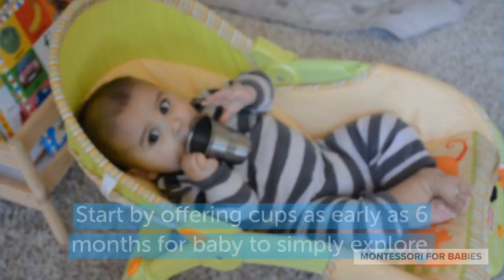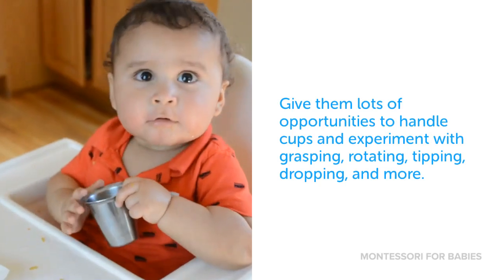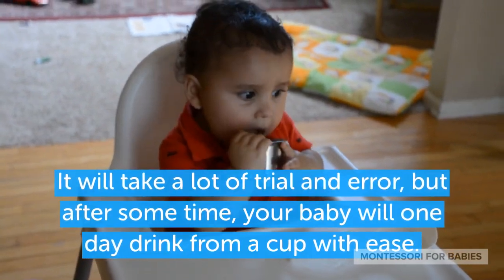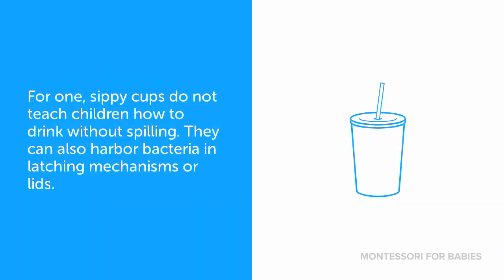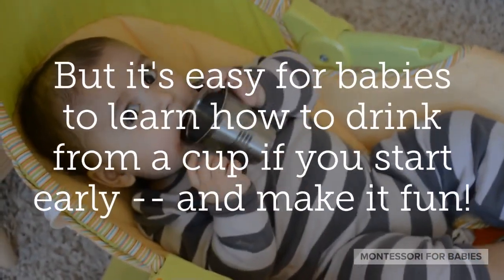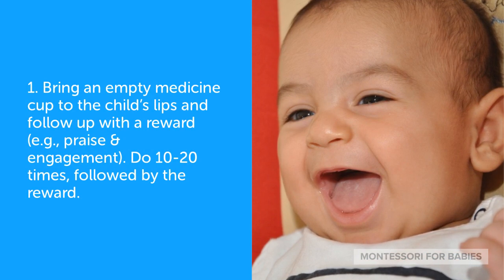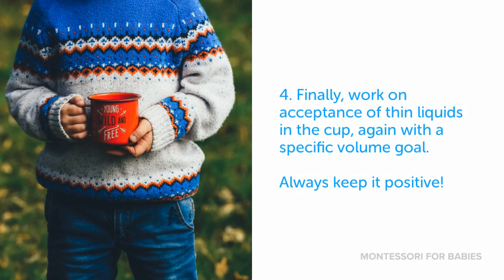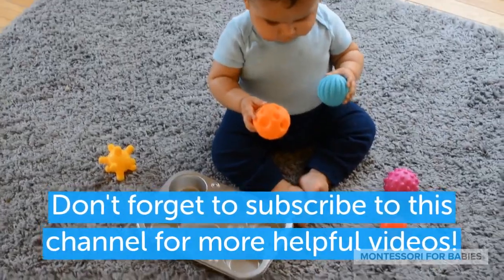Montessori for Babies - Cup Training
Learn how to cup train your baby the Montessori way… starting as early as 6 months! With this simple method, baby will learn how to drink from a cup and eventually wean off the breast or bottle, skipping the skippy cup and straws entirely.

The method:

Introduce your baby a child-sized cup (“weaning cup”) as early as 6 months. Offer them many chances to handle it; also regularly model its use. After meals, offer baby sips of water from the cup. You can hold the cup at first, but let baby gradually take control. Accept that spills will and should happen. Have a towel ready to dry any messes up.

Another thing to keep in mind is that cup learning happens in stages:

First, baby must learn to pick up and grasp the cup with both hands.

Second, baby must learn to lift the cup to his mouth.

Third, the baby must learn to control his speed and aim.

Fourth, the baby must learn to take a sip.

Fifth, the baby must learn to lower the cup after drinking, and place it back on the table!

As you can see, cup training requires a lot of practice!

Luckily, cup training can be fun — especially if you start early.

Many of you might be wondering about older babies and toddlers who resist drinking from open cups, and prefer bottles or sippy cups.

Is there a fun and respectful way to get them to drink from open cups, too?

Yes! You can use fun cups, slow-flowing liquids, and a systematic approach to help overcome their resistance, as you’ll see in the short video above.

Recommended readings:

Understanding the Human Being, by Dr. Silvana Montanaro

The Joyful Child, by Susan Mayclin Stephenson